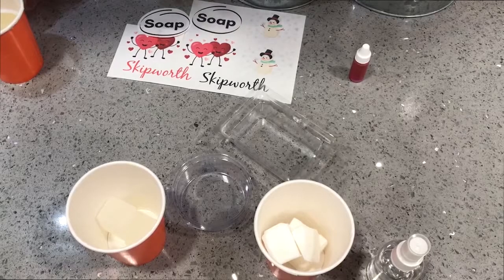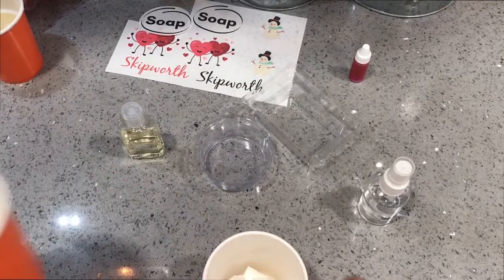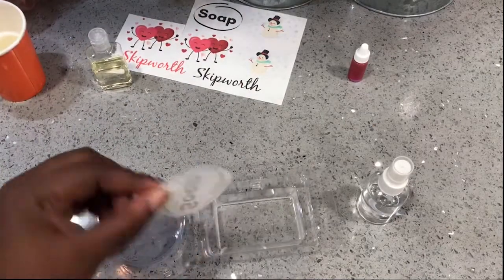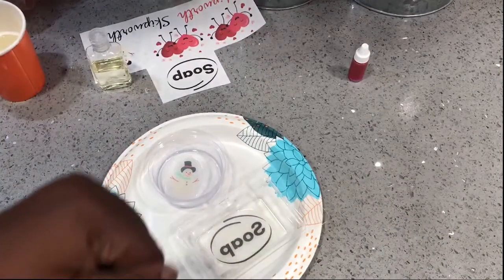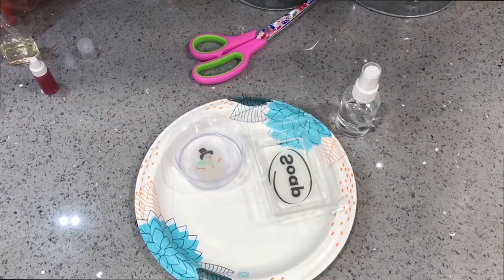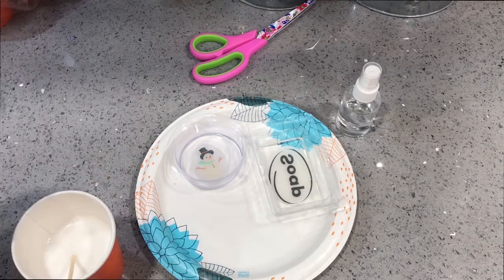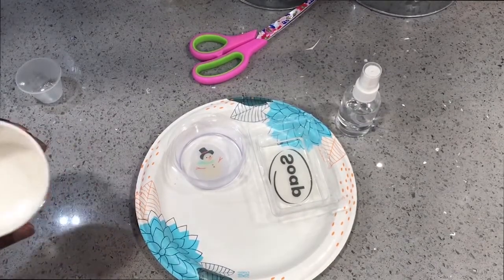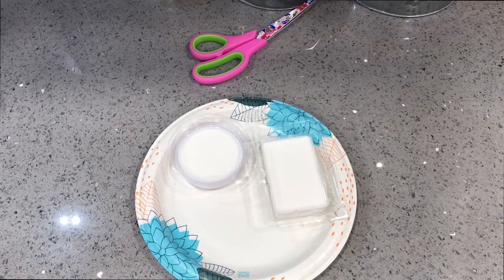Using water soluble paper to add images to melt and pour soap | HU Crafty Club Subscription Box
December 2021 HU Crafty Club Project
This month is all about Melt and Pour Soap.
This video specifically focuses on utilizing water soluble paper to create unique soap with images or words that are special for you.

This video doesn't go into the basics of how to melt your soap base, please refer to the Loofah Soap or the Peppermint Striped Soap Video for instruction.

✅Local to Philadelphia and Interested in taking a class

✅Wanna teach a class? In person or virtually?

✅Ready for some AI help for your craft business.  Check out the HU Prompt Collective, or select an individual agent to hire.